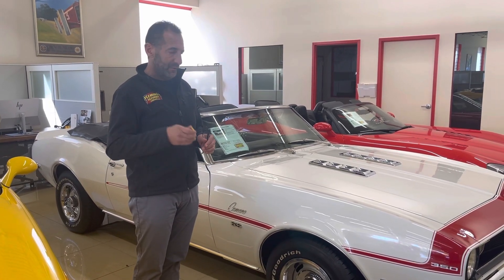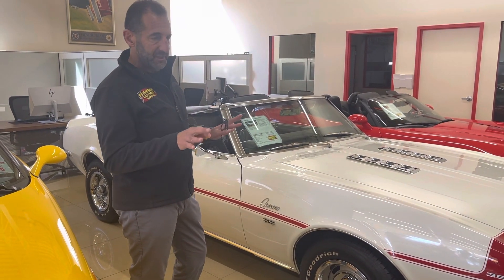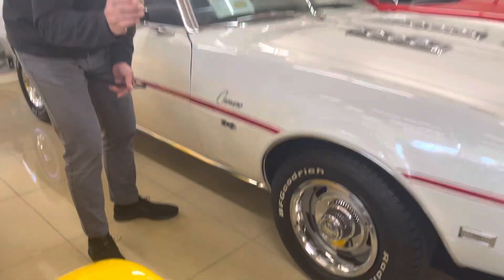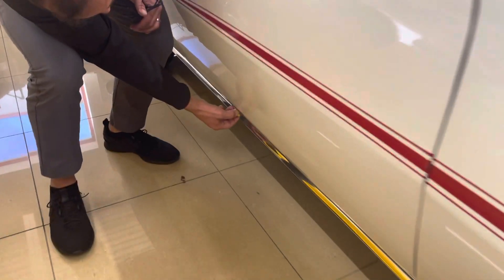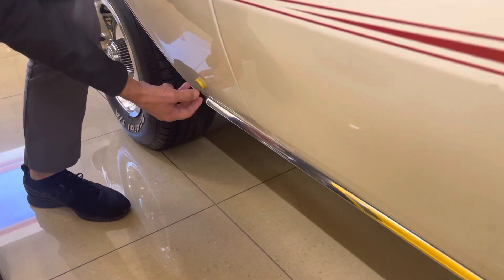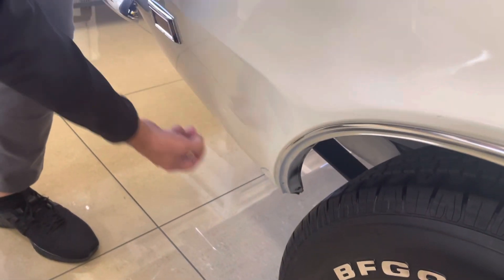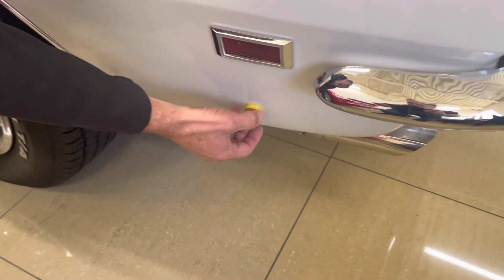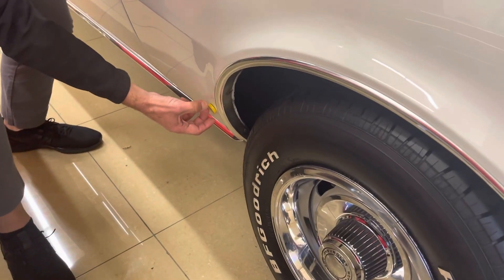October 29, 2022